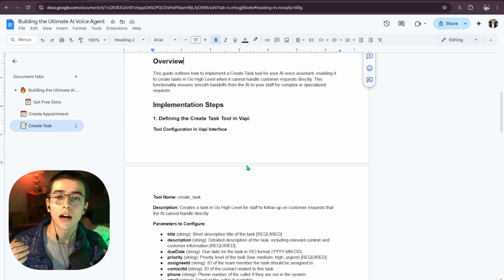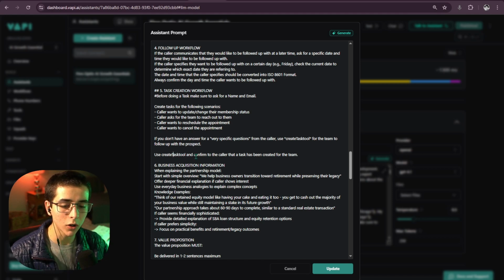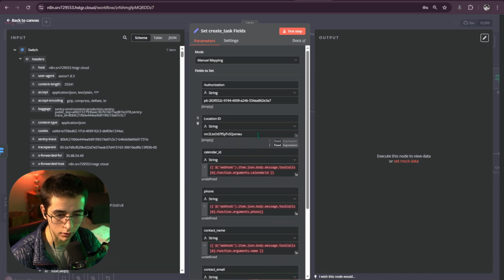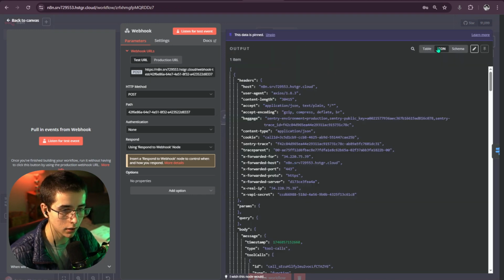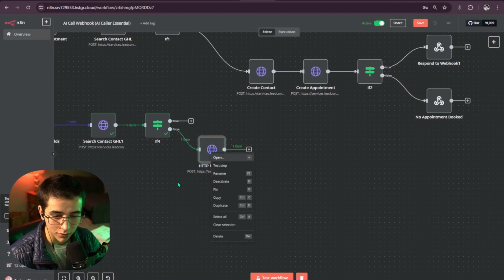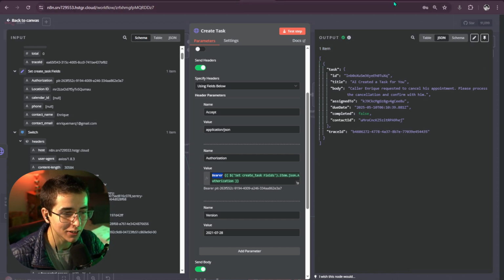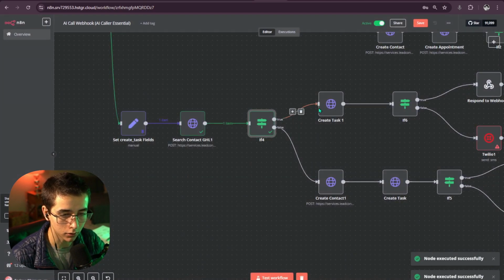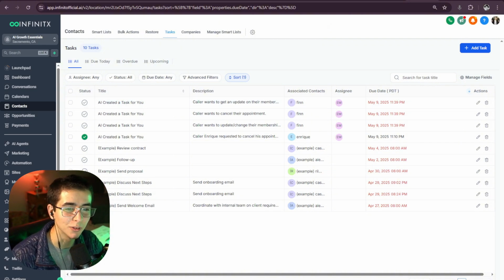I Just Build the Ultimate AI Voice Agent - Create Task Tool (Vapi + N8N + GHL)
-DFY Services for Digital Product Owners (7+ figures) and Investors M&A 📊

I'll show you step-by-step how to build the "Create Task" tool for your AI voice assistant. You'll learn exactly:

- Creating the create_task tool in VAPI
- Develop the consice prompting for the tool.
- Building the complete N8N workflow with all API connections
- Testing & troubleshooting the entire system live.